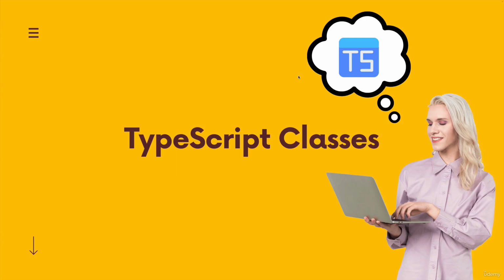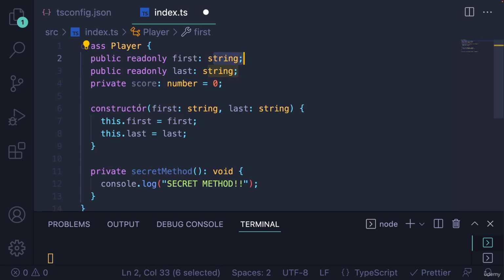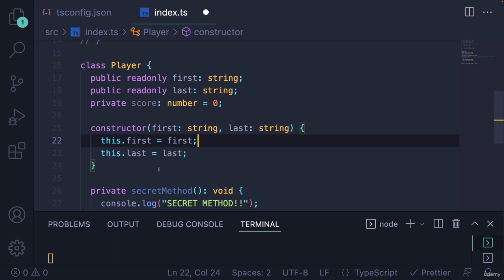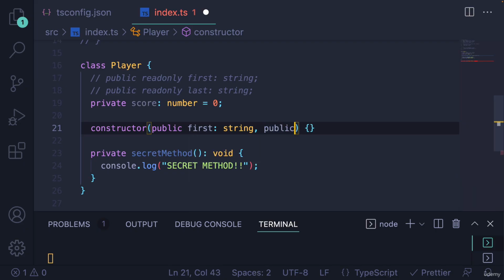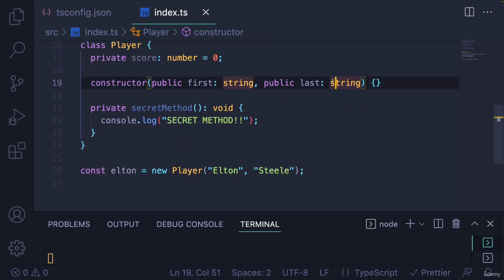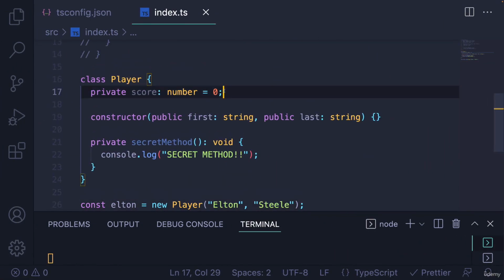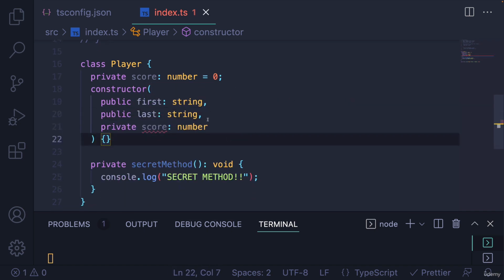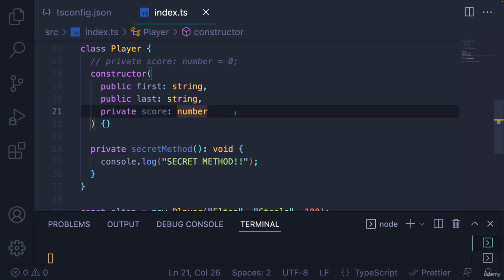13.6 Parameter Properties Shorthand